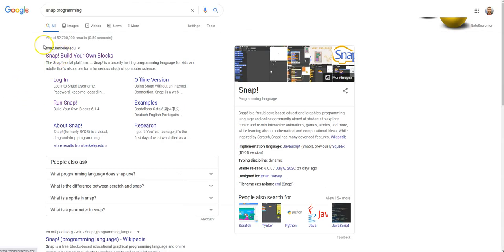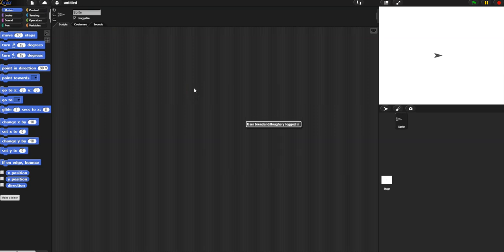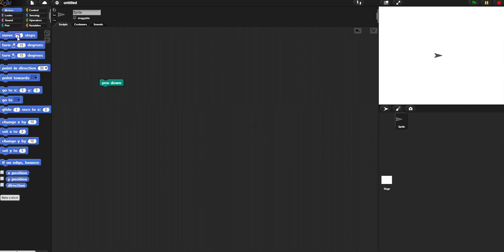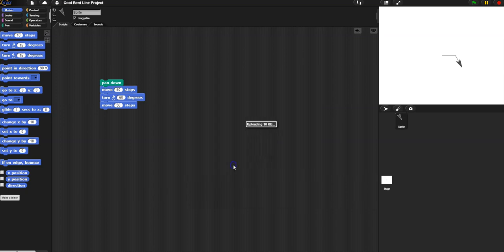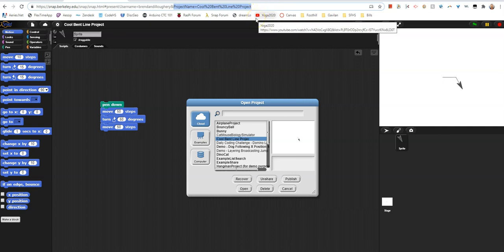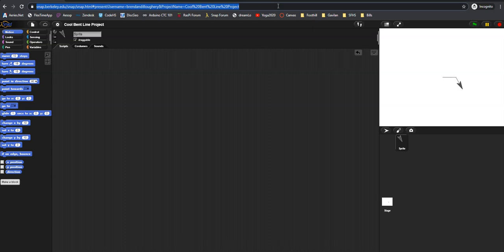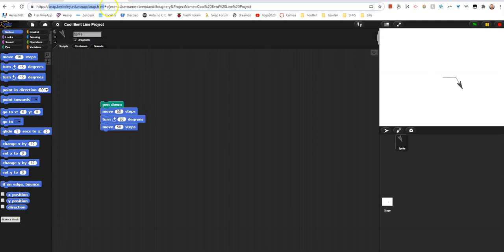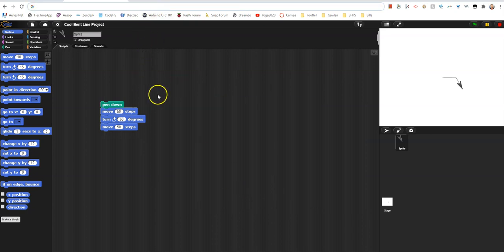Snap 00 - Create a new project, Save it, and Share it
In this video I introduce students to the Snap! programming website. I demonstrate how create a new account and sign now, how to create and save a new project, and how to publicly share that project.